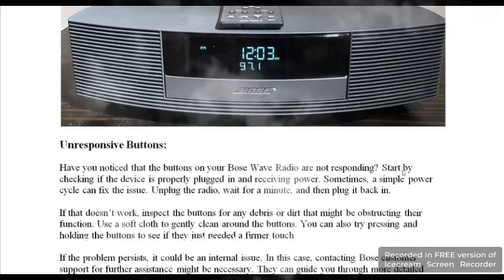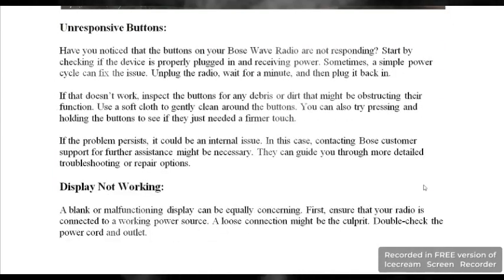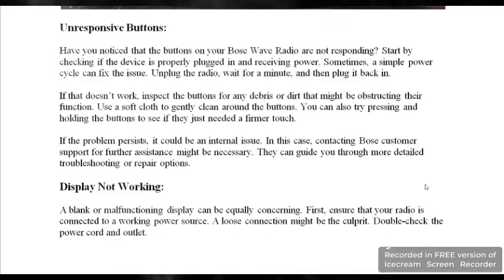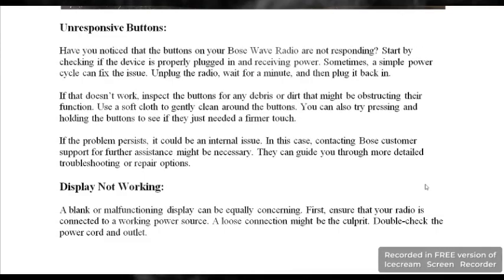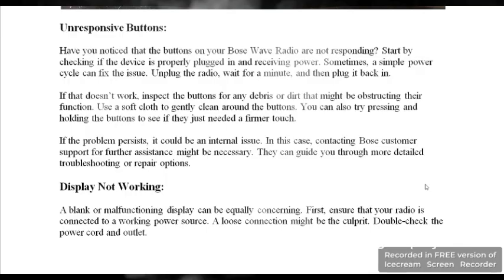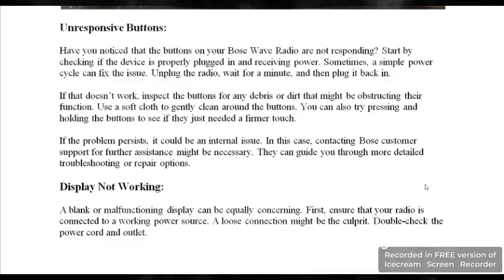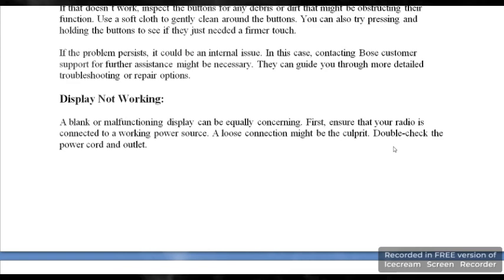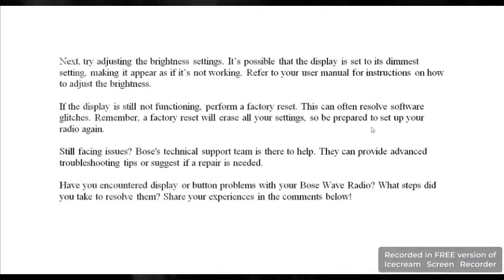🛠️ Fix Bose Wave Radio Display & Button Issues Fast! 🔧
Are the display or buttons on your Bose Wave Radio not working properly? You're not alone — and this video is here to help! In "Bose Wave Radio Display And Button Problems," we’ll guide you through common issues such as unresponsive buttons, dim or blank displays, and frozen screens. Learn step-by-step troubleshooting techniques that are easy to follow, even for beginners. We’ll show you how to reset the unit, clean contact points, and check for power or circuit issues — all without needing advanced tools or experience. These practical tips can help you restore your radio’s full functionality and avoid unnecessary repair costs. Whether your buttons are stuck or your display is flickering, this video offers fast, effective solutions. Don’t let minor problems ruin your listening experience — watch now to bring your Bose Wave Radio back to life! 💡📻🛠️